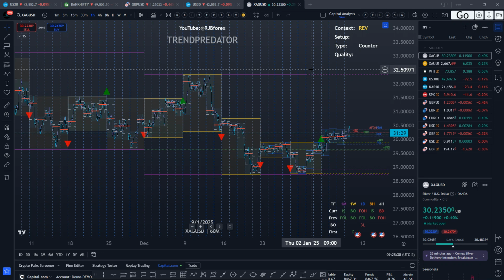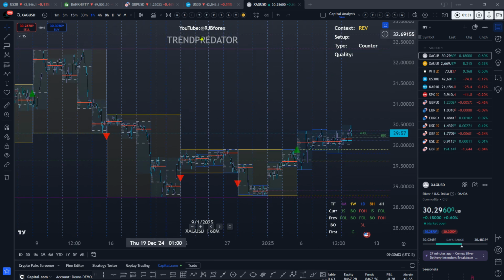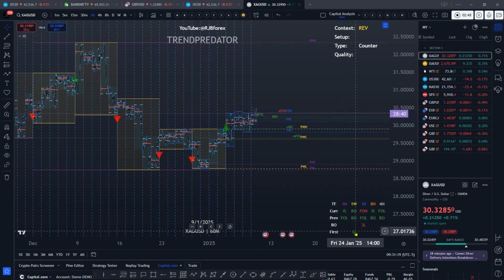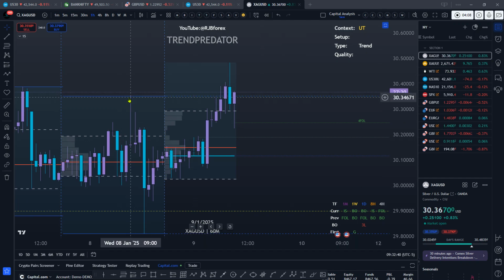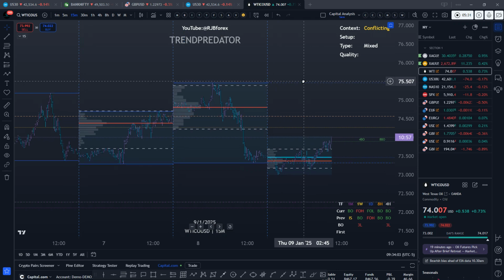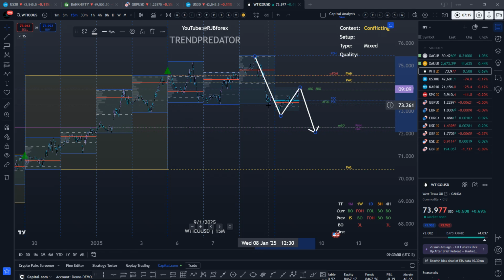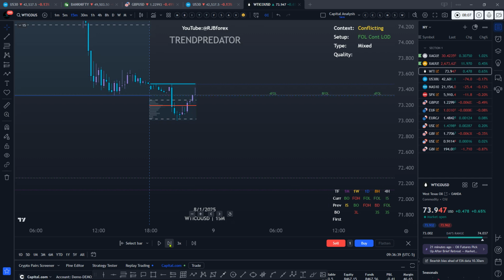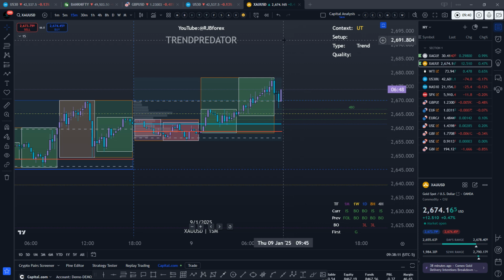Gold / silver bullish